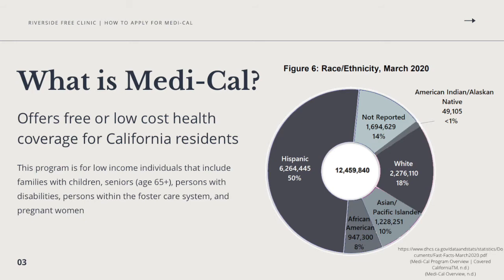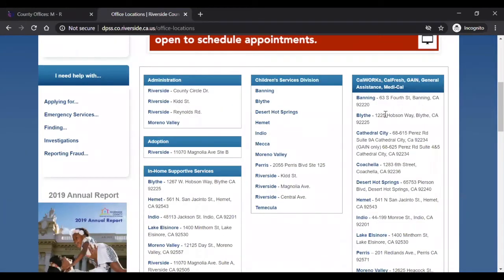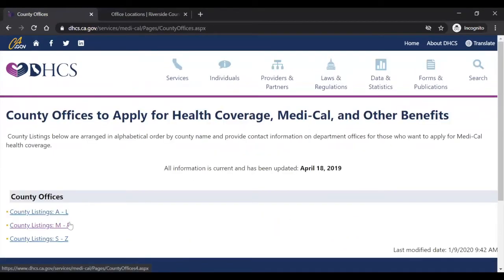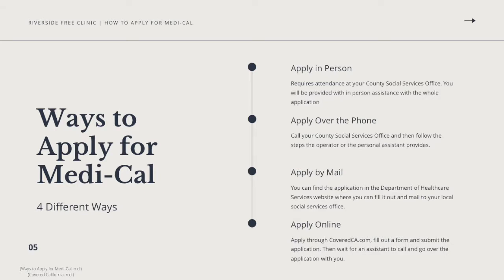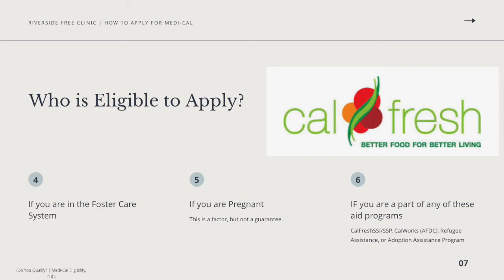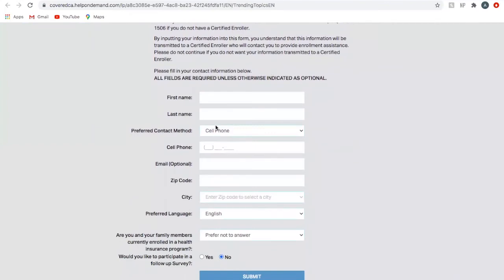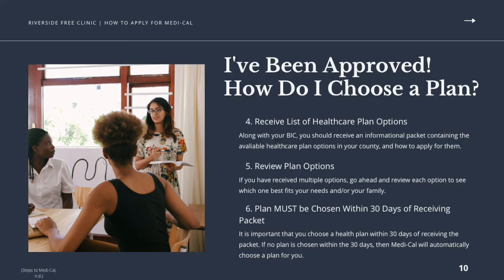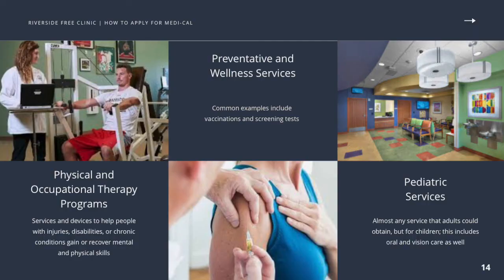How to Apply for Medi-Cal | Riverside Free Clinic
In this video our 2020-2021 Social Services Committee shows you how to apply for Medi-cal.

Riverside Free Clinic is a nonprofit organization that provides free interdisciplinary health and wellness care to the underserved population of the Inland Empire while also providing an effective training environment for future healthcare professionals and leaders dedicated to serving the Inland Empire.

All patients are seen by walk-ups on a first come, first served basis. Our services are completely free and we hold clinics every other Wednesday with check in from 5:00PM - 7:00PM. We are located at 3504 Mission Inn Avenue, Riverside CA 92501.